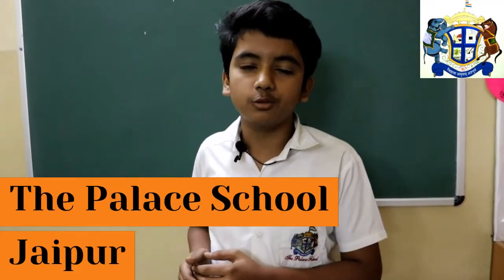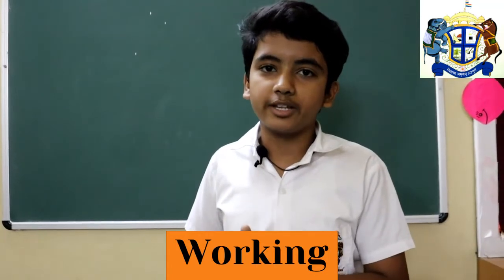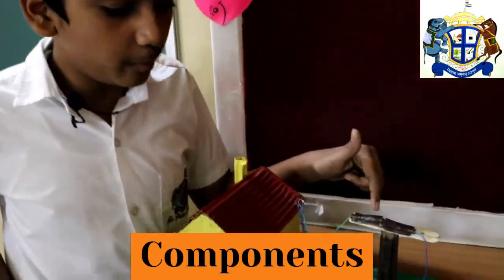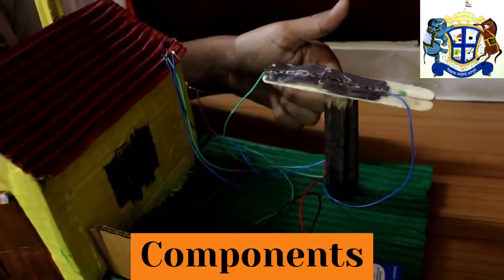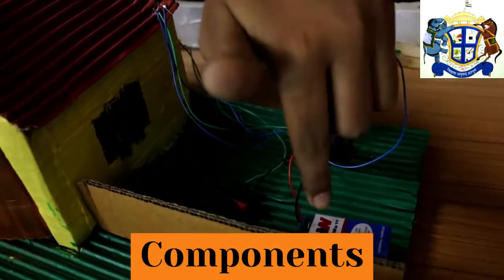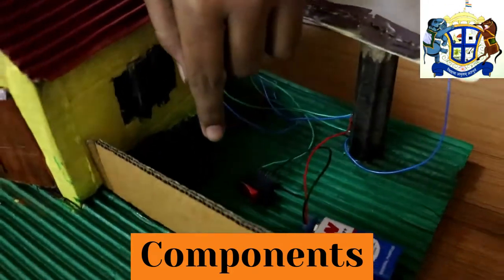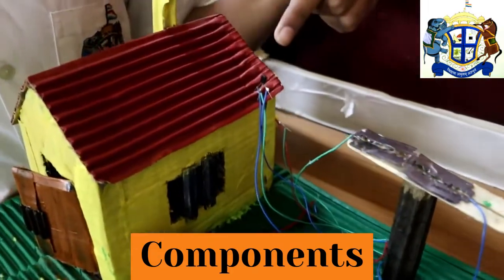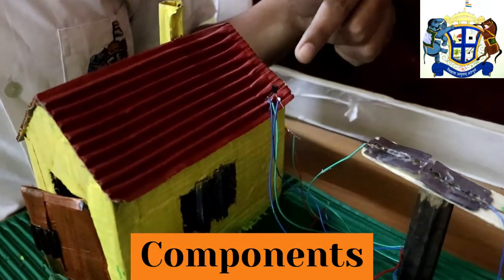V405 - Mr. Detective - Mr Detective-A Rain Water Detector